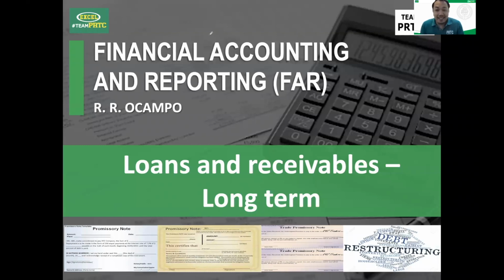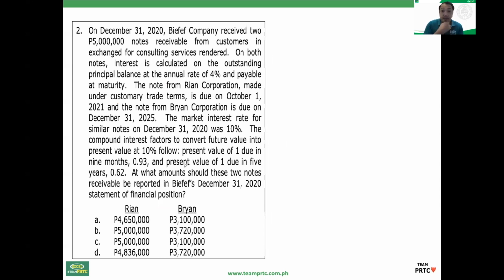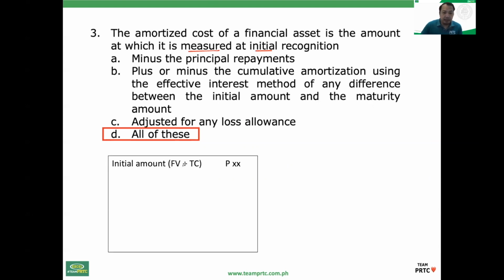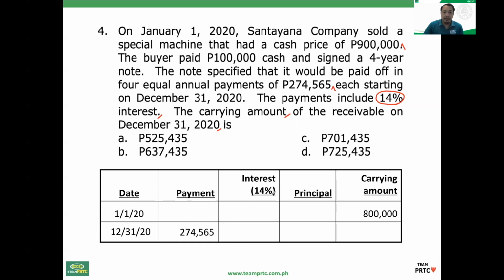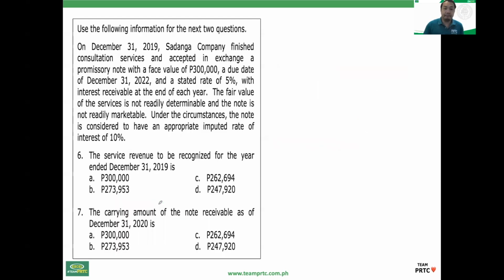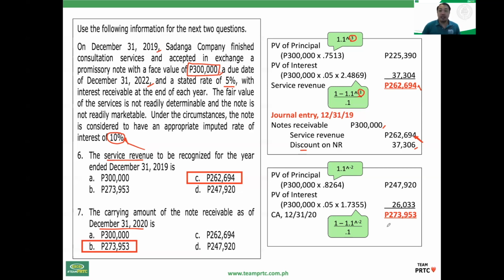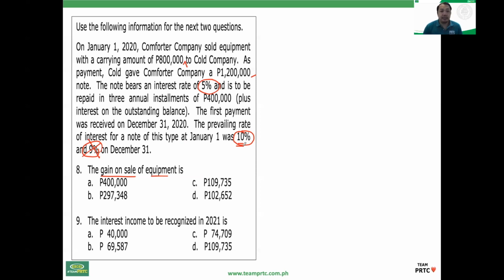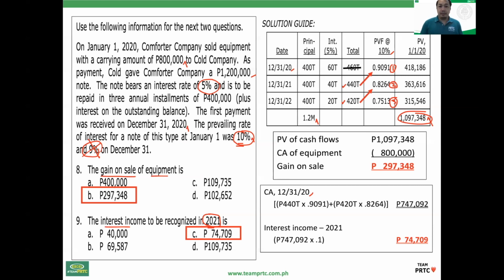FAR Video Lecture - Long Term Receivables by Reynaldo R. Ocampo Team PRTC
WATCH Sir Rey Ocampo of Team PRTC discuss Loans and Receivables Long-Term. Download the handout in this video lecture View the full description of the video below for the Chapters!

Chapters:
00:00 Video lecture series Receivables - Long Term
00:19 Introduction and References
00:46 Measurement of receivables
01:31 Q1 - Measurement of receivable
02:40 Summary of measurement concepts
05:39 Q2 - Short-term vis-a-vis long-term receivable
09:54 Amortized cost/ Q3 - Amortized cost definition
14:16 Computation of carrying amount
14:30 Q4 - Carrying amount using amortized cost table
19:07 Q5 - Carrying amount using present value of cash flows
21:28 Q6 - Service revenue
25:12 Q7 - Carrying amount of note receivable
30:42 Note with installment payments
30:53 Q8 - Gain on sale
35:09 Q9 - Interest income